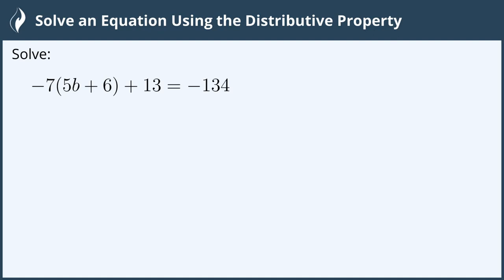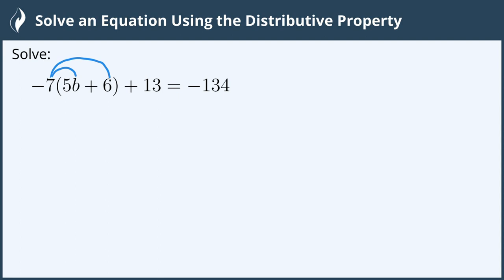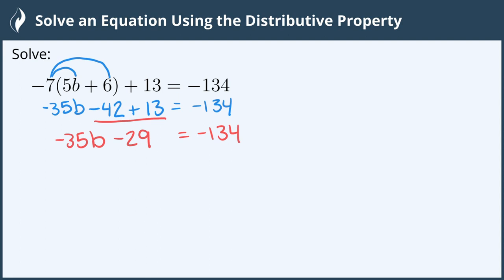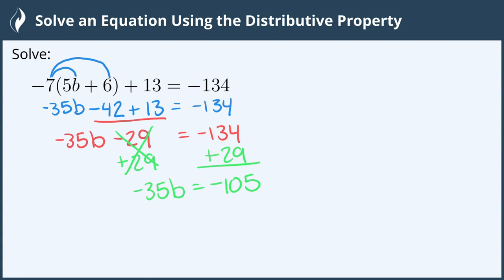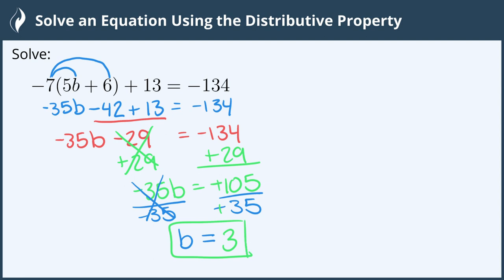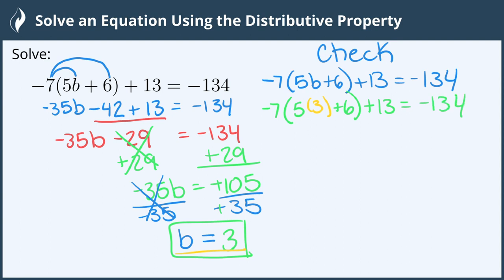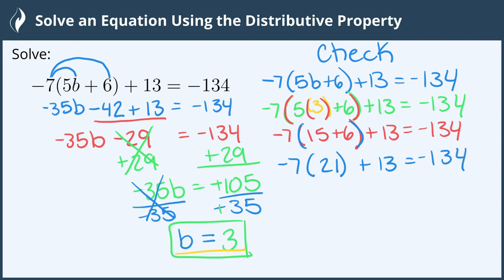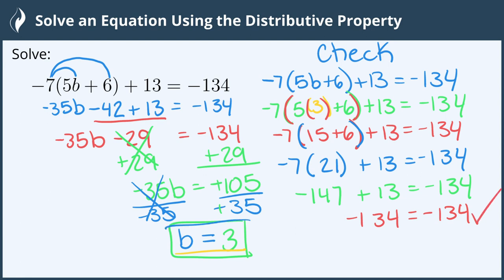Solve an Equation Using the Distributive Property - 5